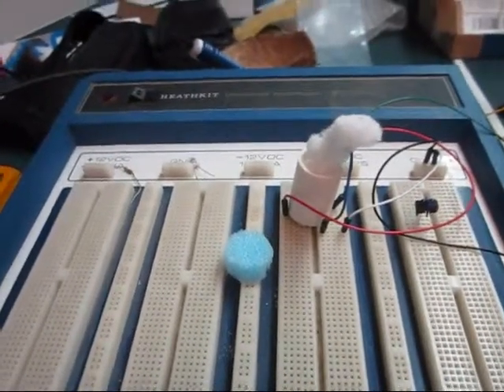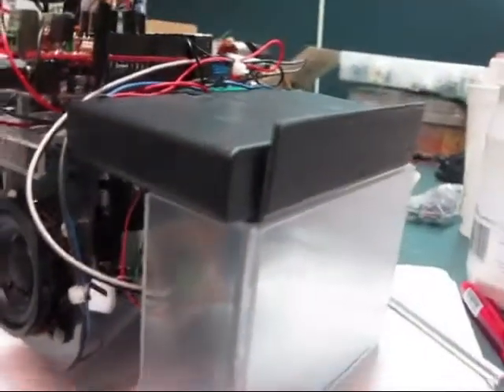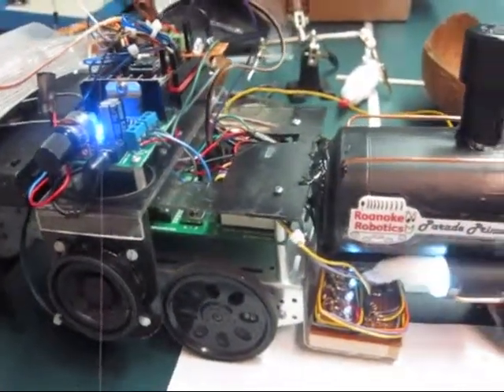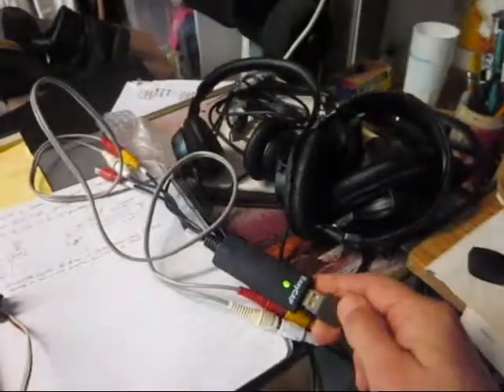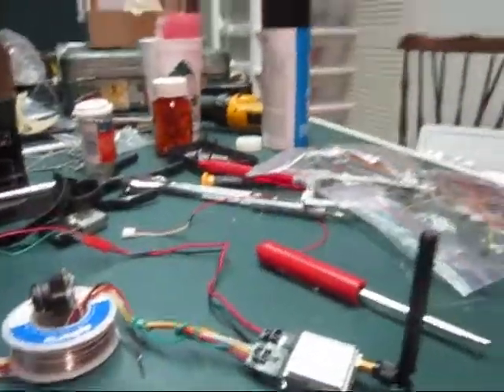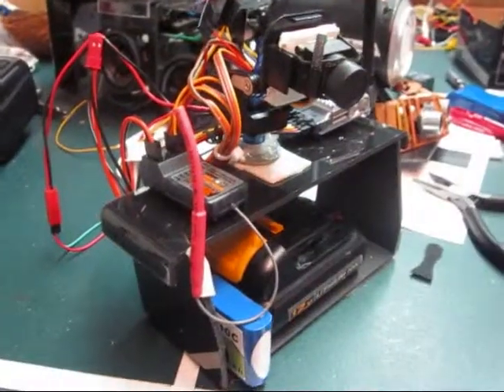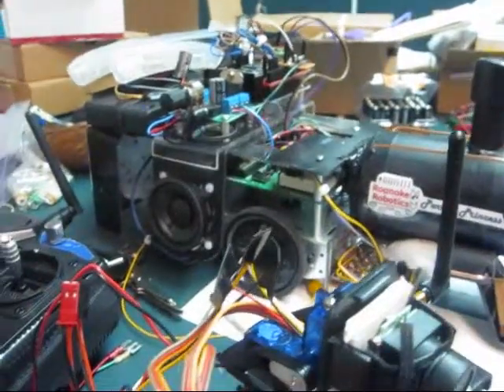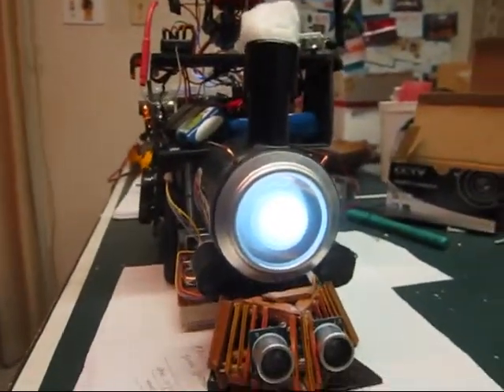Making Of the BoeBot "Parade Princess" Part 2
Making Of the BoeBot Parade Princess Part 2 , for the 2013 STEM Robot Parade.

The Parallax BoEBot is used for locomotion. An Arduino & WTV020 are used for sound effects.
A CCTV camera and 5.8 GHz RC first person view {FPV} for video transmission, and a 2.4 GHz radio control RC for camera control.